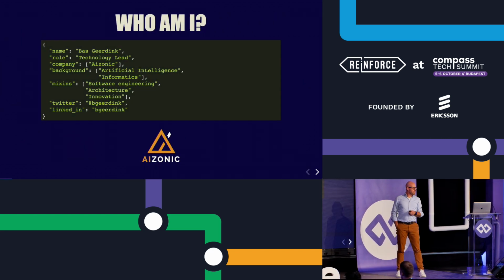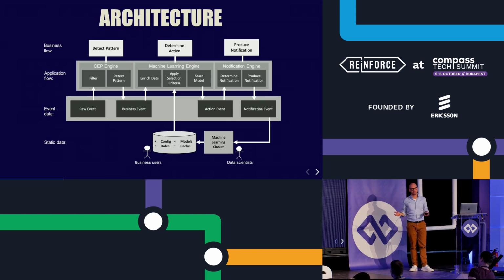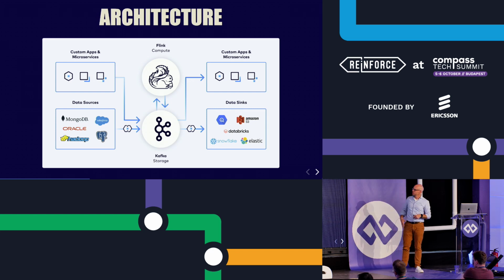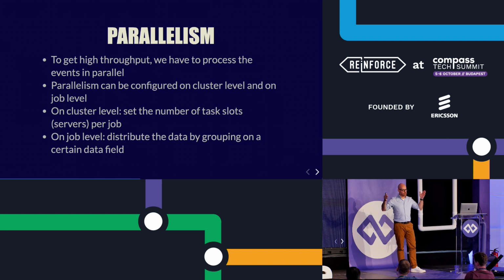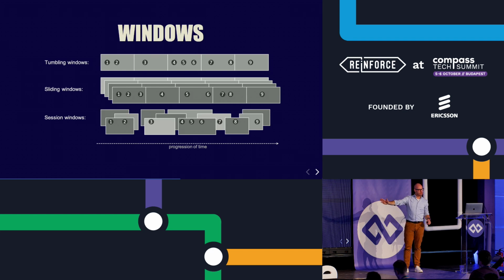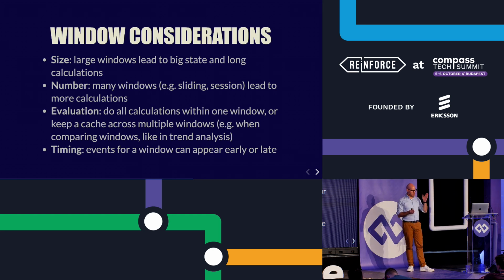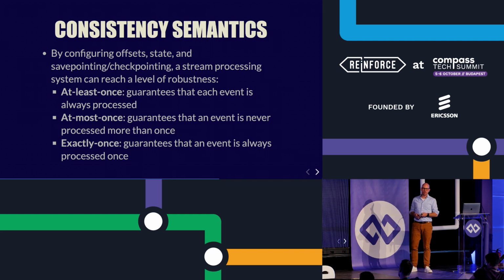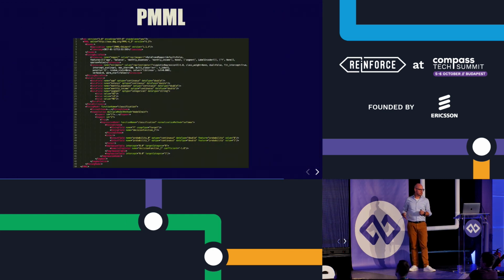Fast Data: Concepts, Architecture, and Technology – Bas Geerdink | Compass Tech Summit 2023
Fast Data: Concepts, Architecture, and Technology – Bas Geerdink, Tech Lead & CTO at Aizonic

Streaming analytics (or fast data) is becoming an increasingly popular subject in enterprise organizations because customers want to have real-time experiences, such as notifications and advice based on their online behavior and other users’ actions. A typical streaming analytics solution follows a “pipes and filters” pattern that consists of three main steps: detecting patterns on raw event data (complex event processing), evaluating the outcomes with the aid of business rules and machine learning algorithms, and deciding on the next action.

In this talk, Bas will explore the architecture challenges that arise when dealing with streaming data, such as latency issues, event time versus server time, and exactly once processing. He provides architectural diagrams, explanations, a demo, and the source code. The solution (“Styx”) is open source and available on GitHub.

This talk was recorded at Compass Tech Summit 2023.

If you are interested in more speakers, tickets and details of the conference, check out our